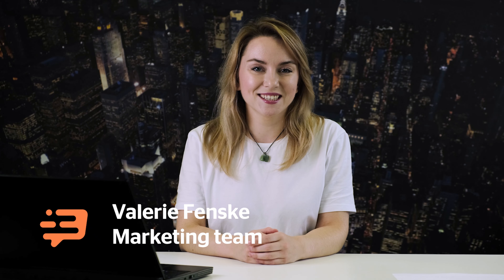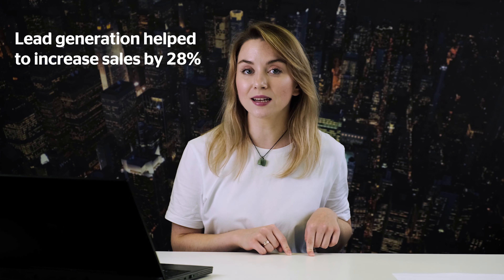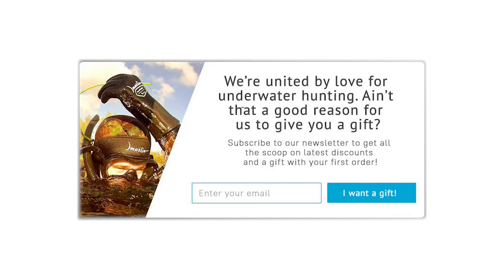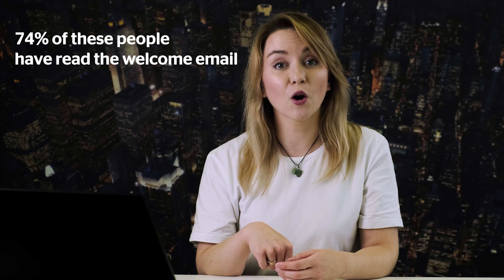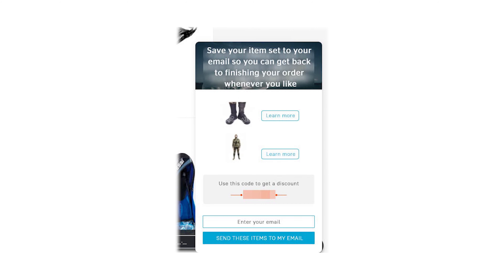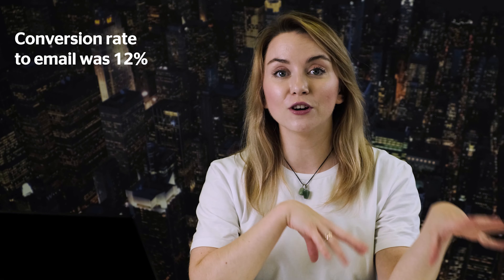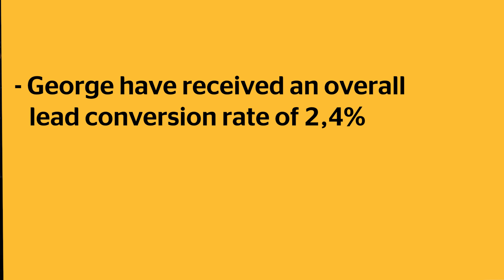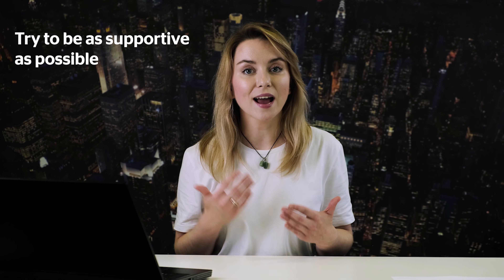How to increase conversion rate and get 28% more sales (Dashly case study)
Hey!
Valerie Fenske from Dashly will tell  a case study how to increase conversion rate and get 28% more sales.
As an example, we’ll take an online store underwater equipment. You will learn how to set up sales funnel and lead generation strategy, how to get leads and convert them into orders.
You can use this video as an autofunnel and lead generation tutorial. The video will be useful for both beginners and professionals.
Watch this case study and implement conversion rate hacks, lead nurturing tips, and lead magnet ideas on your website.

Timecodes:
📌 02:28 - Pleased to meet you (The pop-up with 3,5% conversion rate)
📌 04:40 - Making friends (catch leads from social nets channels)
📌 06:08 - Helping the beginners (pop-up window offering help after they spend 30 seconds browsing through the catalog)
📌 08:14 - Sharing secrets (give customers more useful personalized information)
📌 09:40 - Showing our care (nurturing leads and returning customers to the  items they’d viewed is a pretty common e-commerce campaign)
📌 10:55 - Waiting for customers to come back (this auto message was a record breaker. Conversion rate to email is 12%)